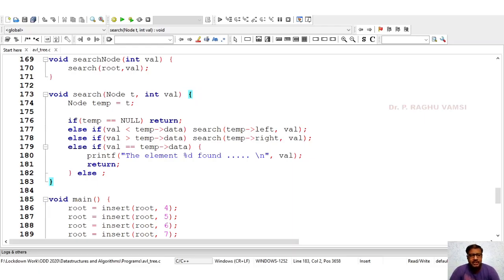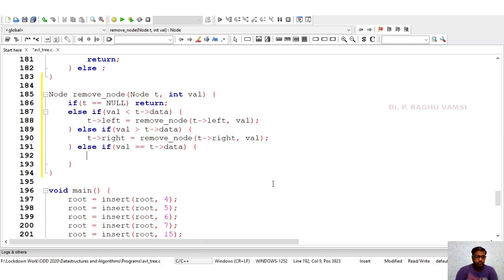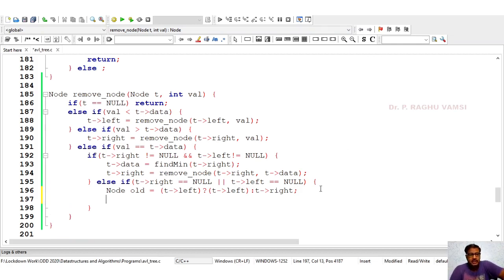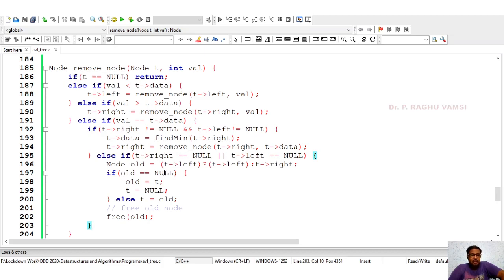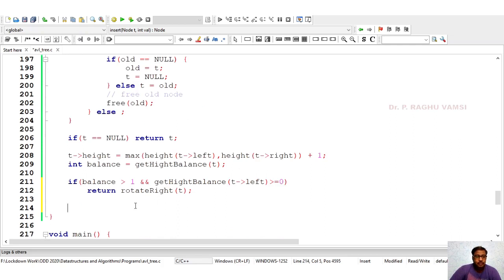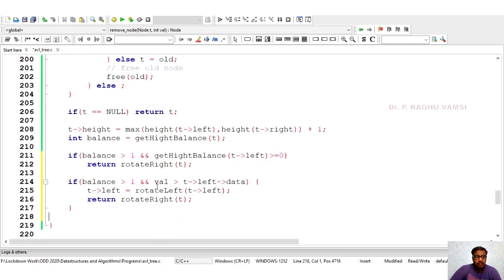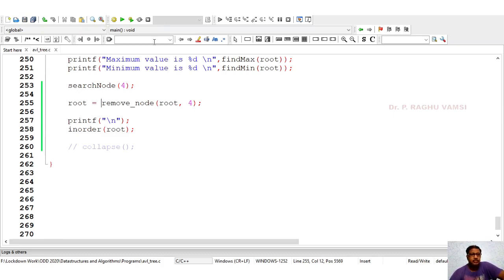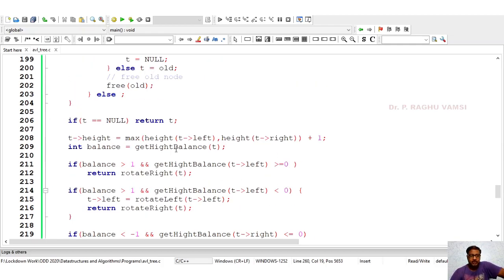20A AVL Tree | Node Deletion Operation | Description and Implementation in C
20A AVL Tree | Node Deletion Operation | Description and Implementation in C

code: avl_tree.c